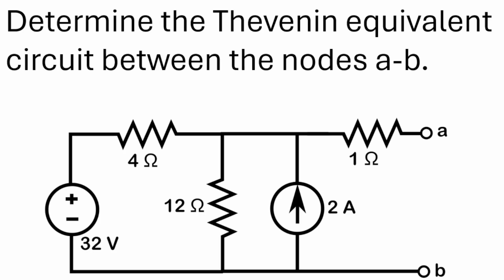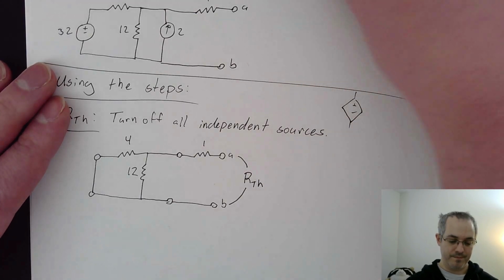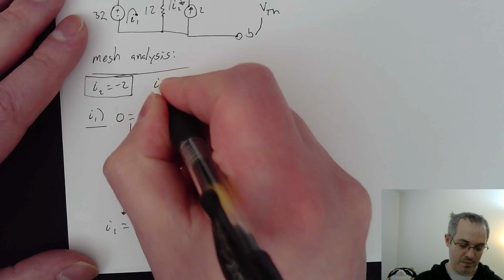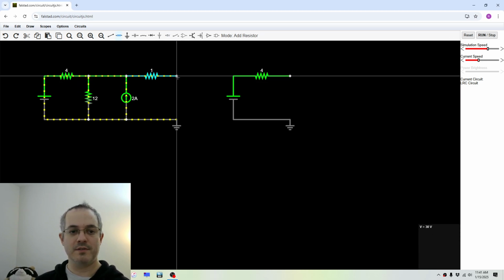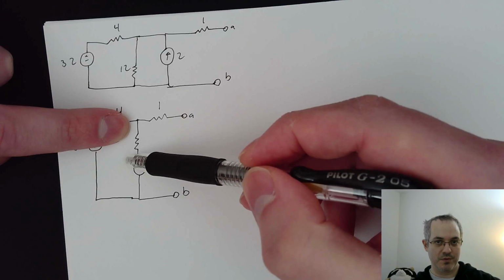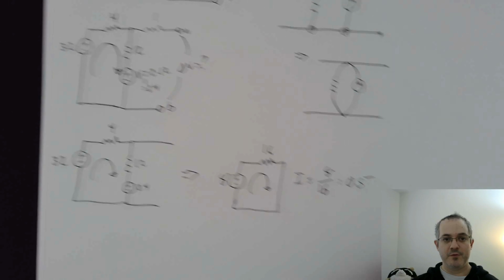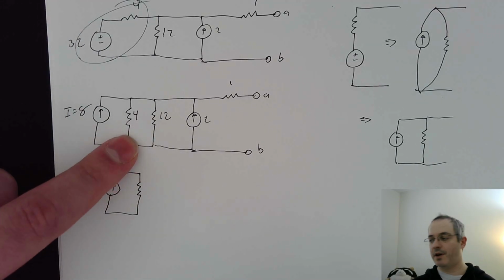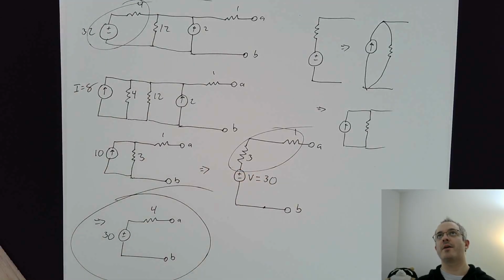Example 1: Source Transformation and Equivalent Circuits